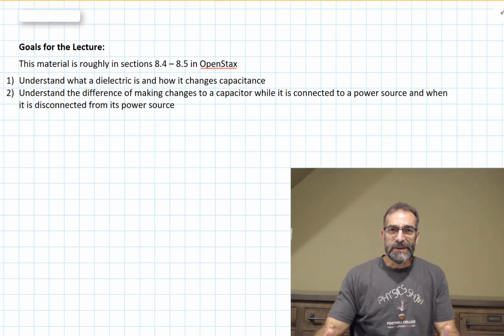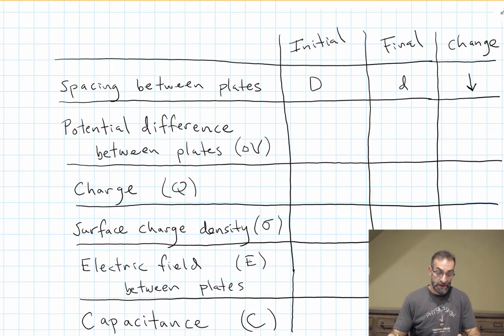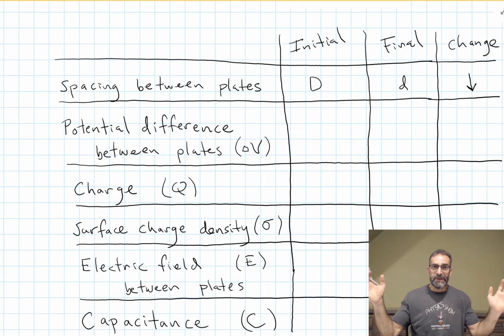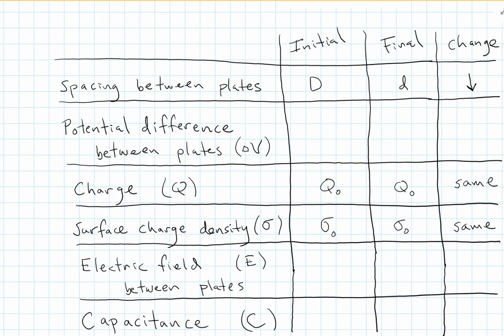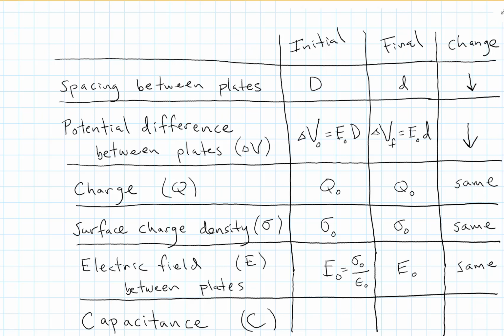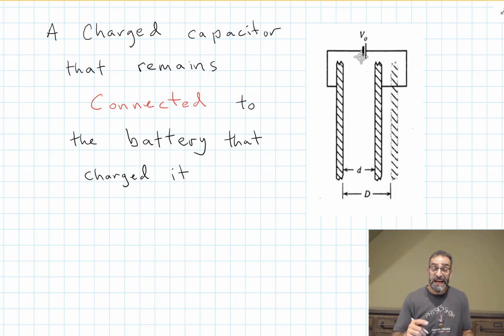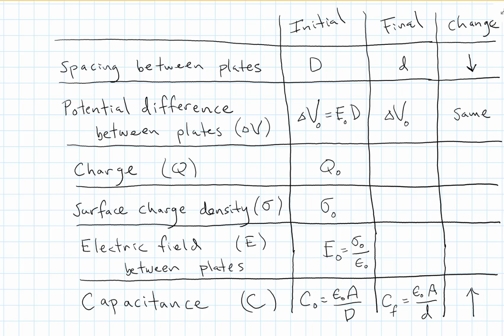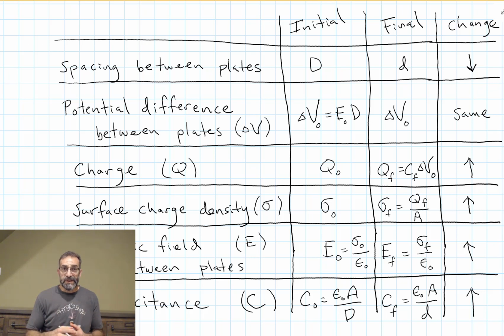phy4b hour 19 a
Topics: Making changes to a capacitor